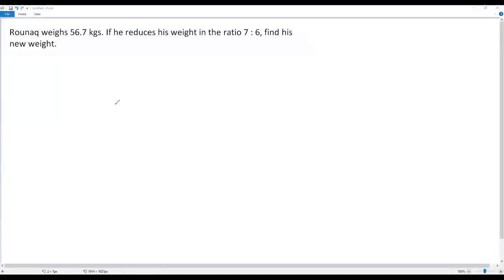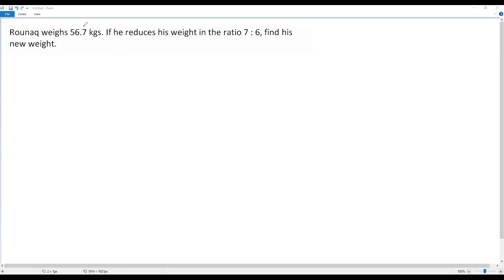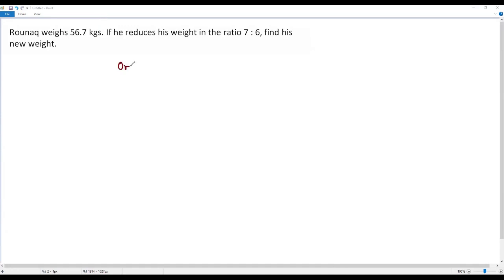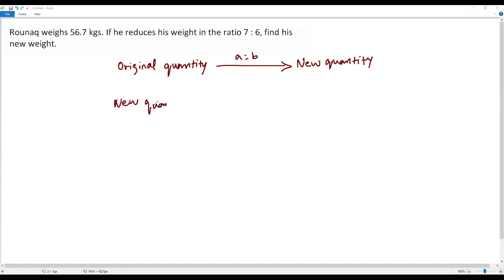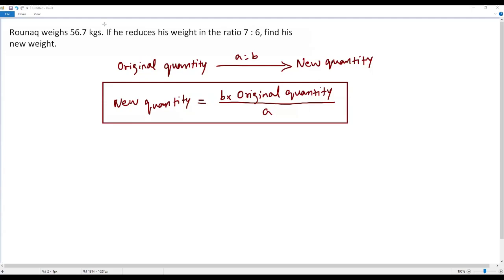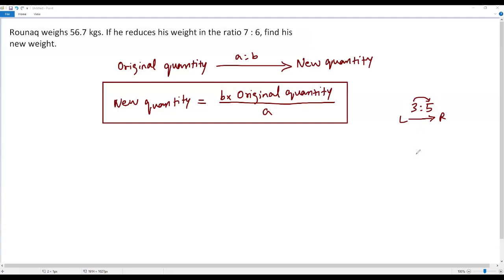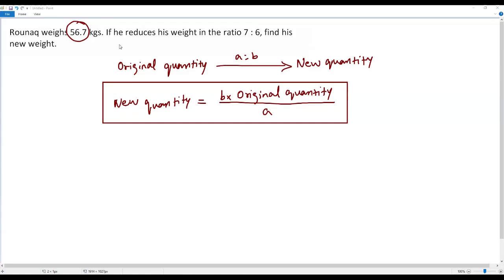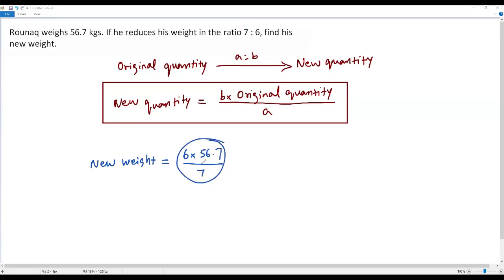Word Problem on Ratio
Rounaq weighs 56.7 kgs. If he reduces his weight in the ratio 7 : 6, find his new weight.